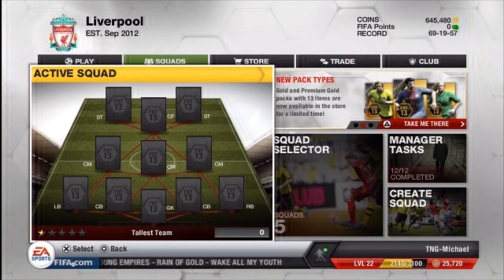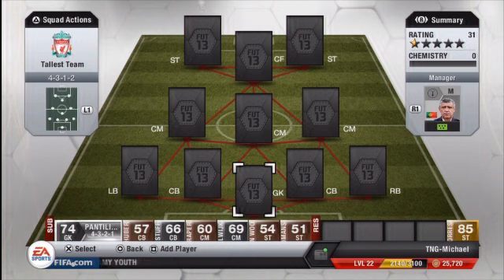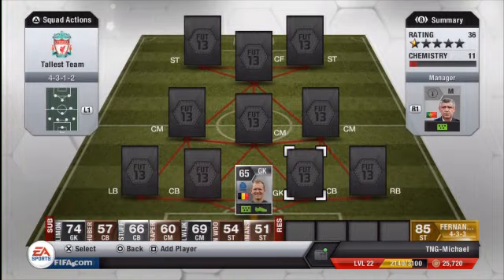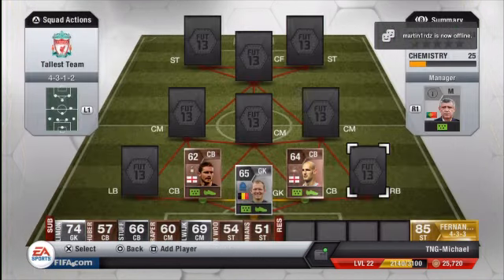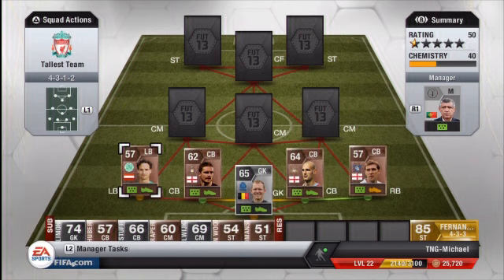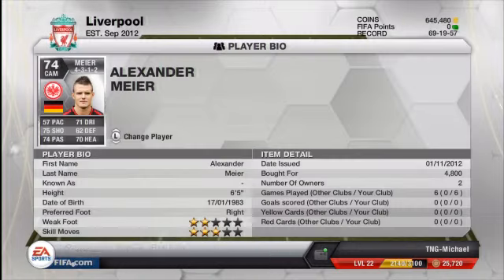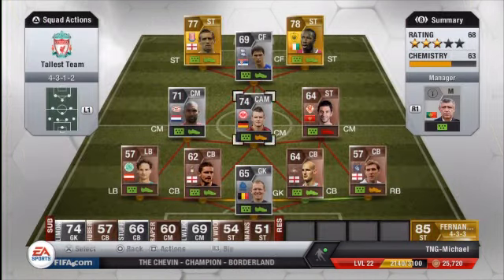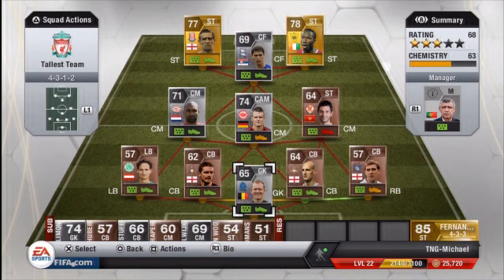Fifa13 Ultimate Team - The Tallest Team